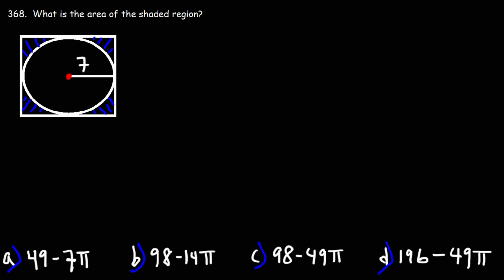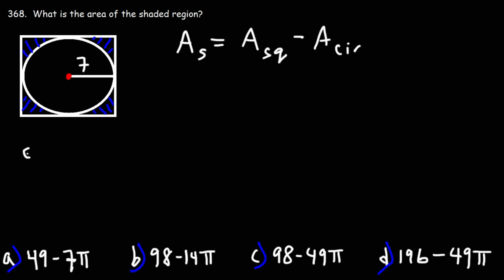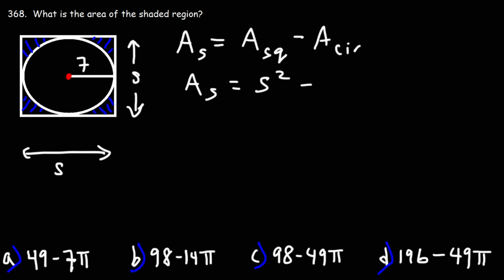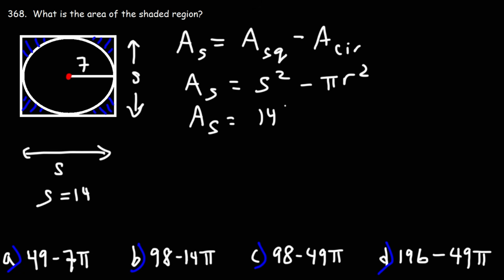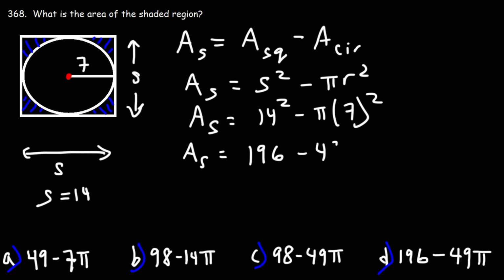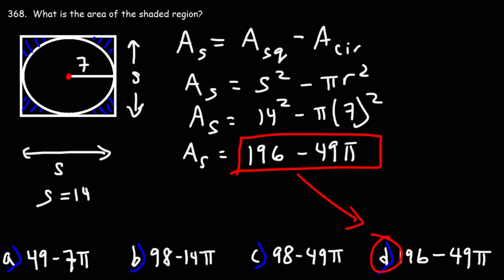How to Find the Area of the Shaded Region When a Circle is Inscribed in a Square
This GED math video tutorial explains how to find the area of the shaded region when a circle is inscribed in a square.